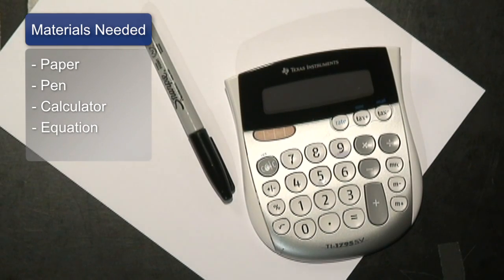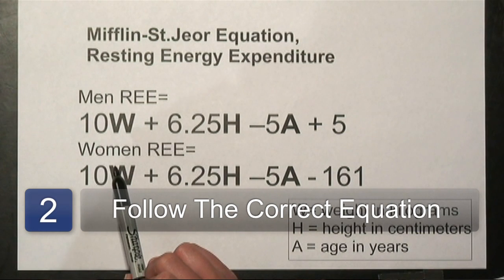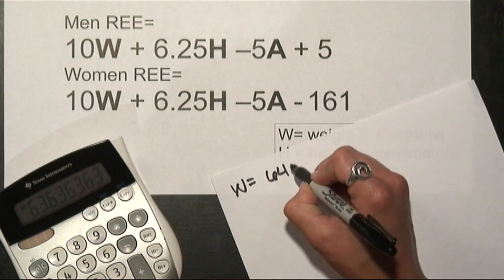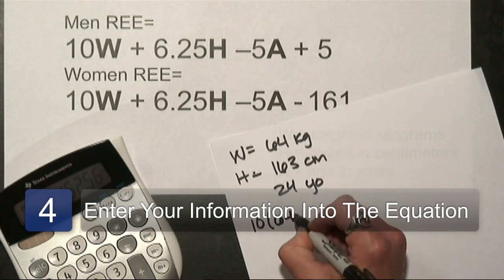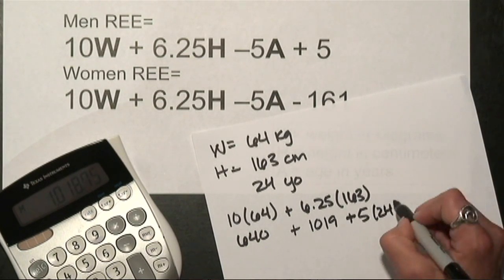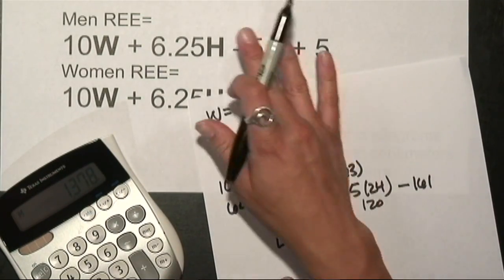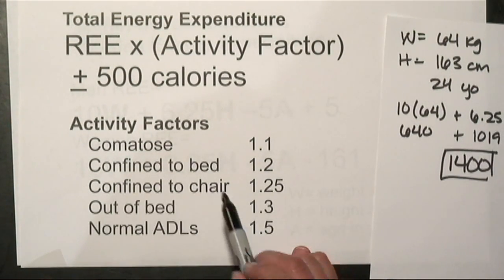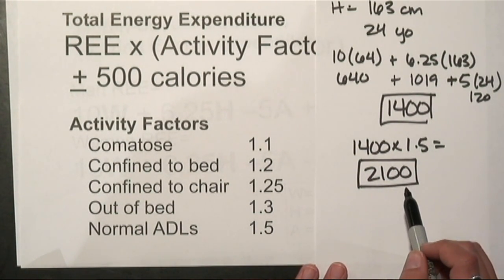Calories & Fat Burning : How to Calculate How Many Calories Your Body Burns Each Day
When it comes to calculating how many calories your body burns each day, it's very important to understand how calories work. Burn more fat with tips from a registered dietitian and nutritionist in this free video on calculating daily calories.

Series Description: There are a variety of healthy and natural ways to burn fat and calories. Discover the importance of good health with tips from a registered dietitian and nutritionist in this free video series on calories and fat burning.